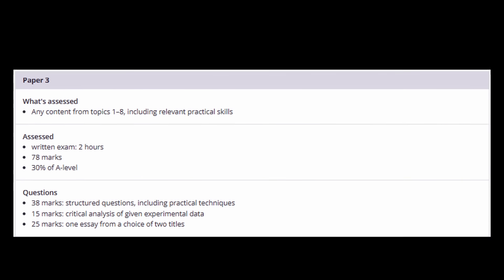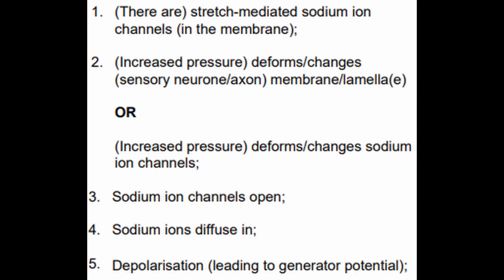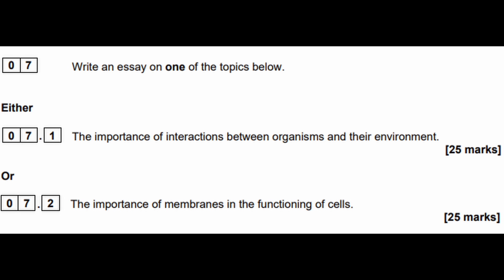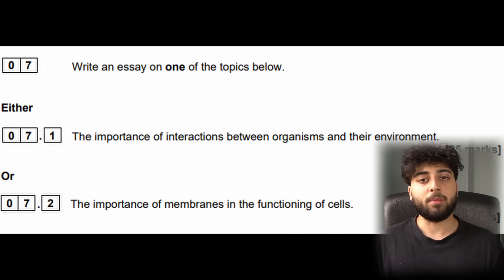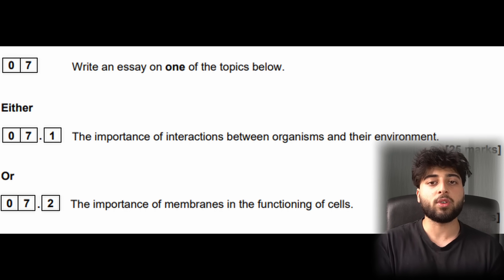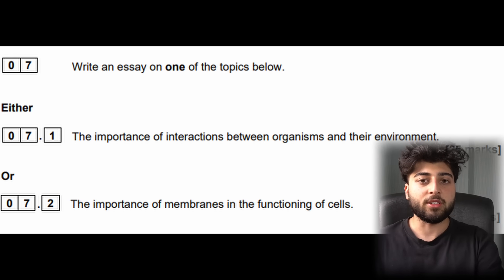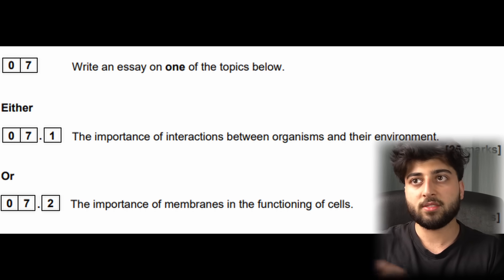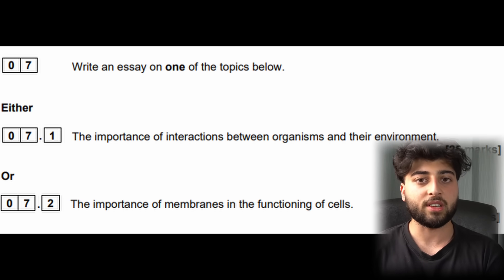Watch this before A-Level Biology Paper 3